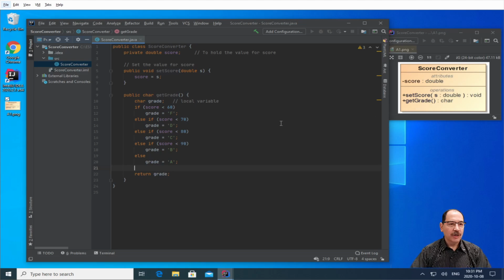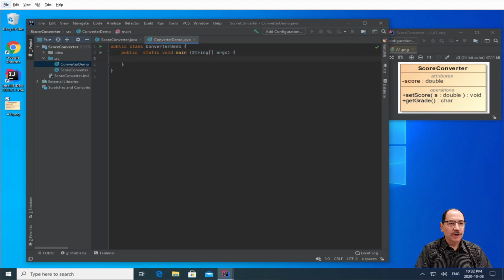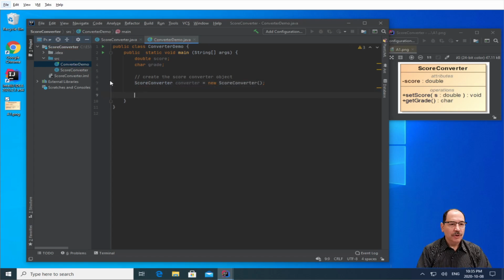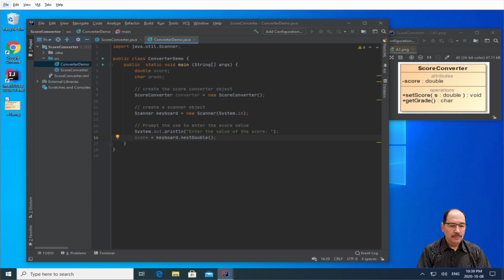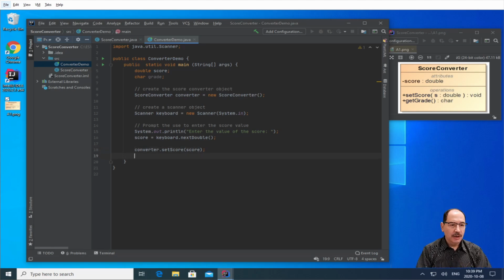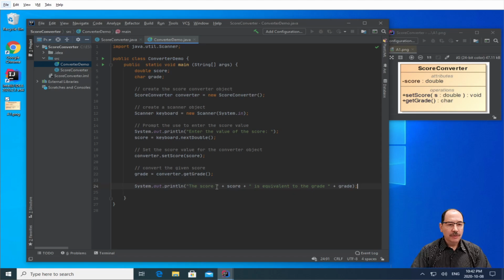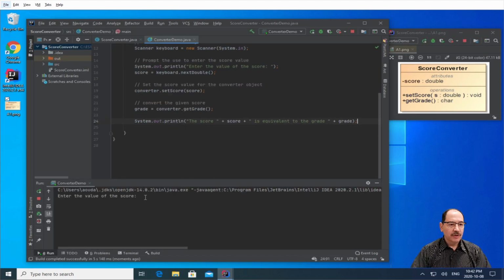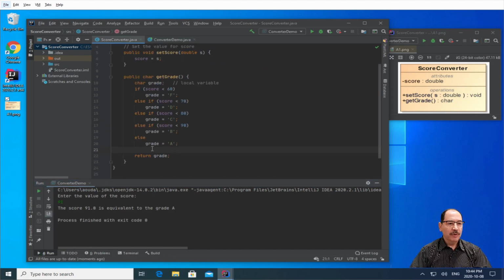Unit 5-Part 3: if-else and if-else-if statements – Part 2